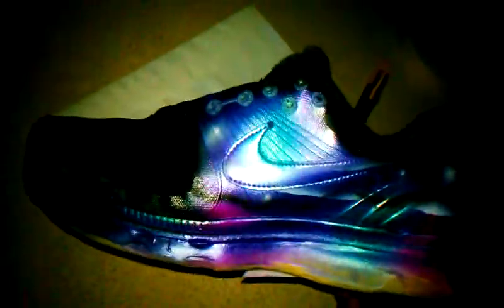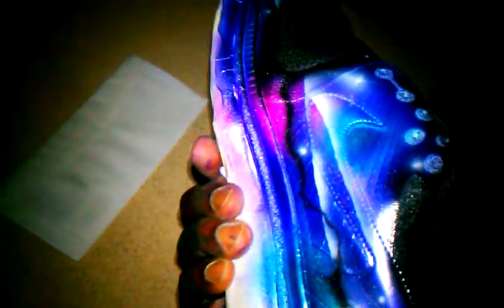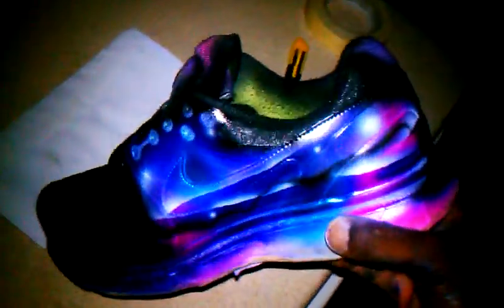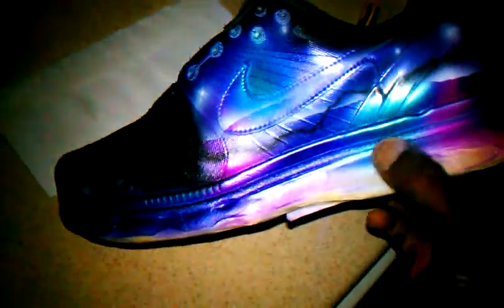Custom kicks wpc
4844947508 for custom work